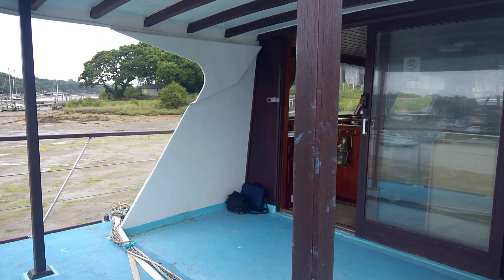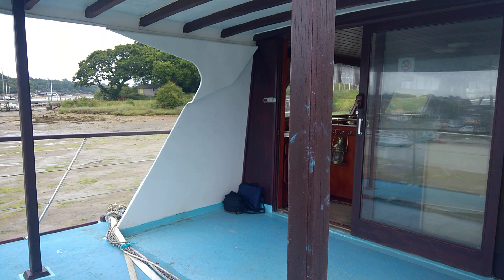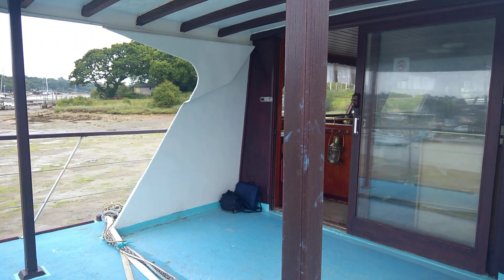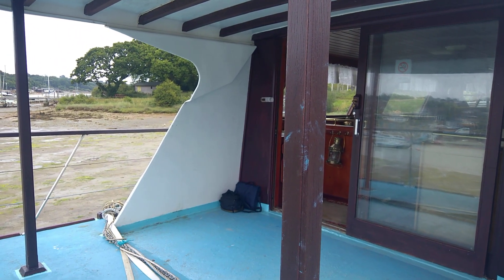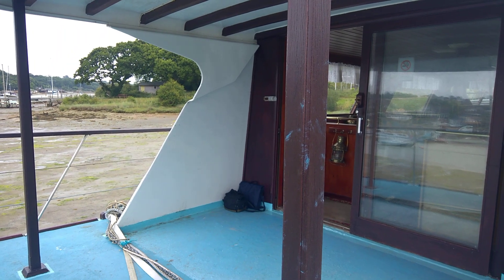Houseboat purpose built 20m - Boatshed - Boat Ref#265170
Houseboat purpose built 20m for sale with Boatshed IOW Photos and video taken by Boatshed IOW